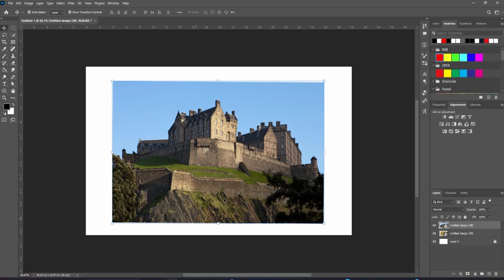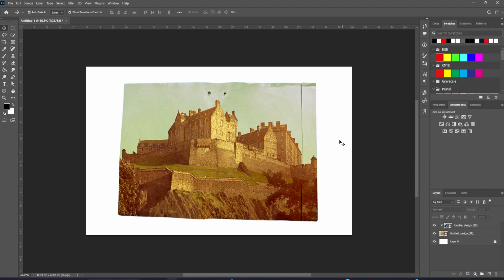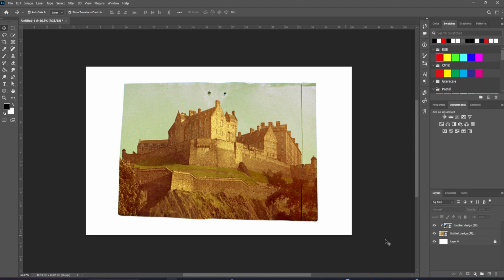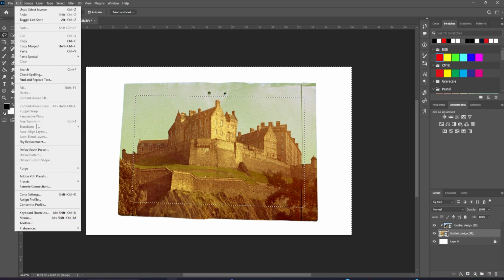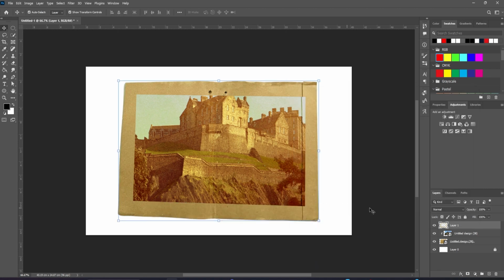Photoshop: Transforming an Old Photograph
In this Photoshop tutorial from 2023, learn how to breathe new life into old memories as we guide you through the process of transforming an aged photograph into a stunning masterpiece. Discover advanced techniques to enhance colors, restore details, and bring vibrancy to faded images. Whether you're a beginner or an experienced photo editor, this step-by-step guide will help you unlock the power of Photoshop and create timeless visuals. Watch now and turn your nostalgic snapshots into captivating works of art!